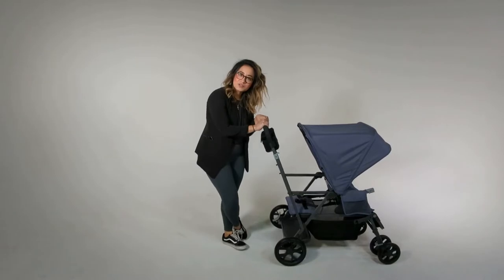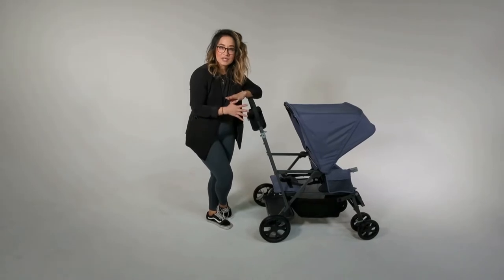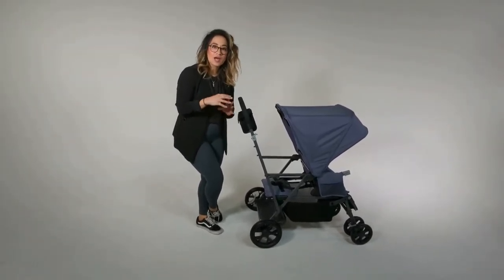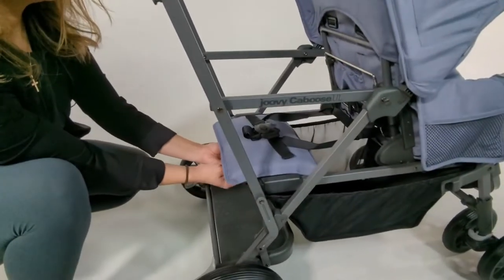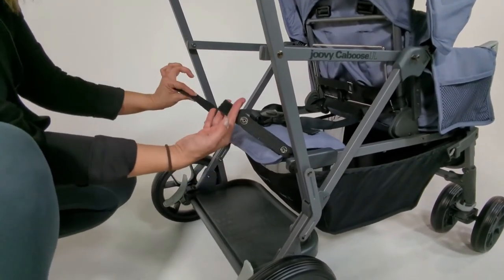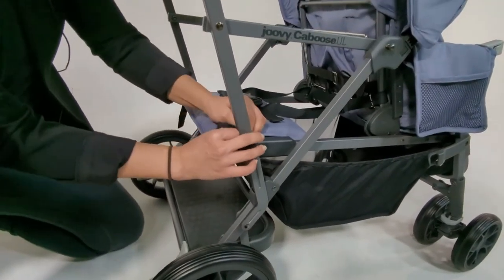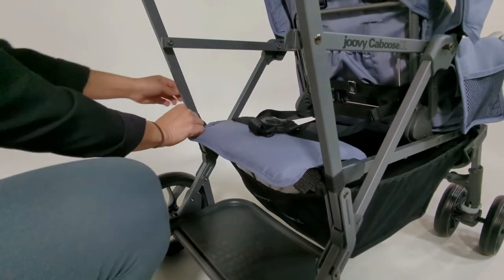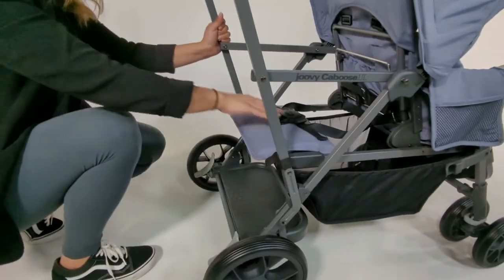How To Lock the Rear Bench Seat on the Caboose UL Stroller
Inspired by our iconic Caboose, this stroller takes us back to our roots.  The Joovy Caboose was made for families with two kids close in age.

NEW, extra-large wheels for smooth ride
NEW 4-position footrest
NEW, easy canopy extension
UPGRADED sunshade for rear passengers
“No-pinch” 5-point harness with ADDED shoulder padding
NEW side seat mesh pockets
NEW 100% recycled fabric – over 50 water bottles were used to create each Caboose UL!
UPGRADED, included, extra-storage parent organizer
NEW auto-lock, quick fold
NEW, simple assembly & quick-release wheels
NEW one-step brake
Bench seat and standing platform
Reclining seat
15 lbs capacity storage basket
Included universal car seat adapter